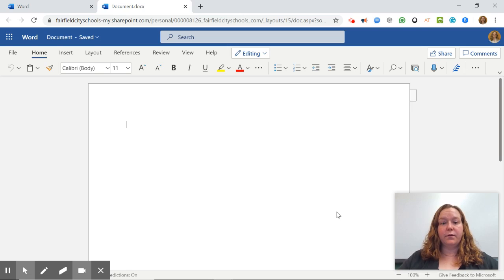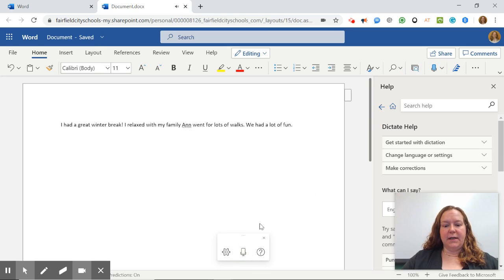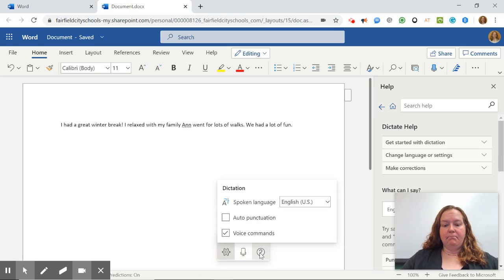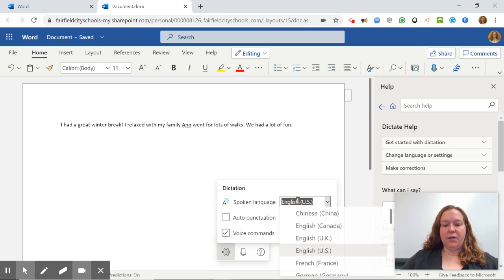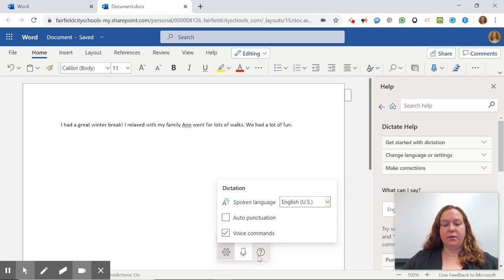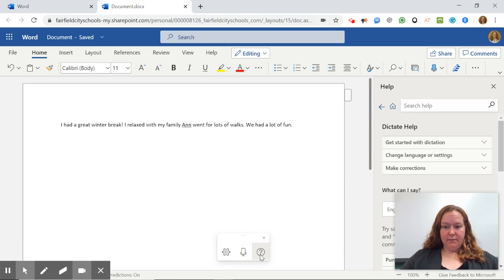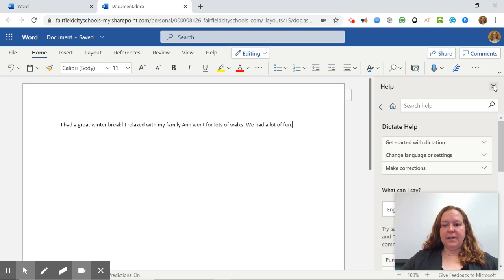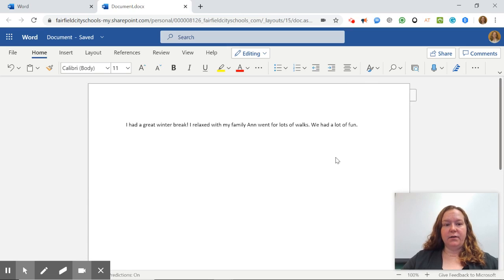Microsoft Dictate Screencast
Microsoft Dictate is an embedded tool that can be helpful for students.  It is free and does not require additional tools!